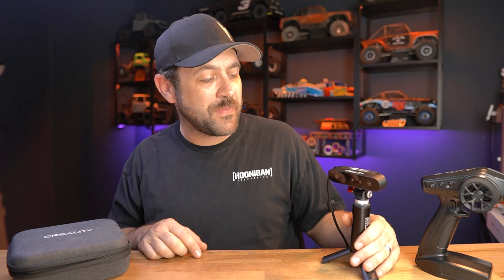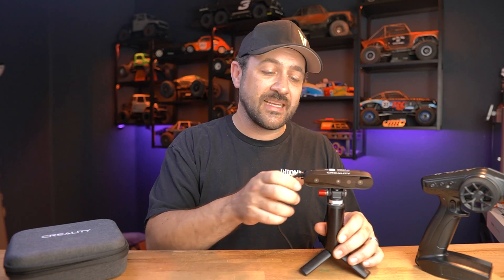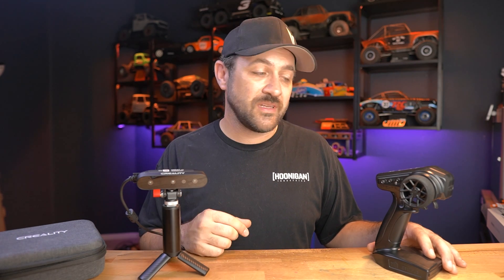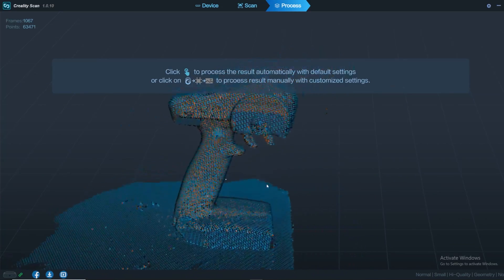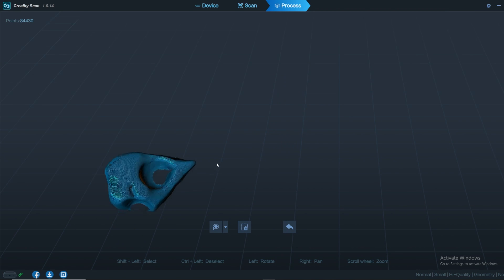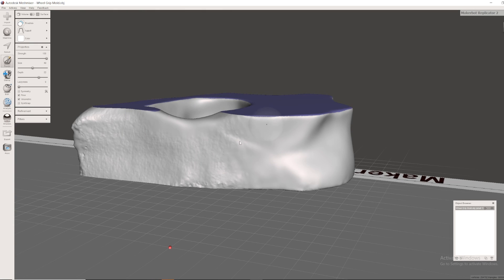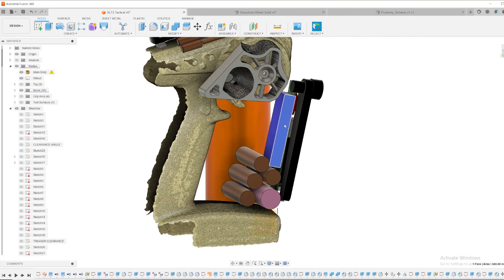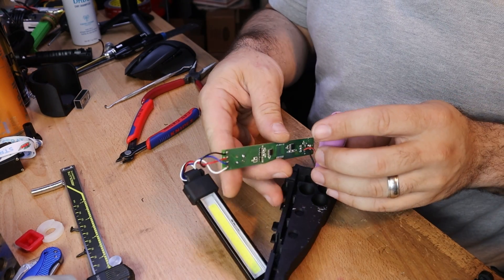You CAN’T HANDLE this radio! - Creality CR-Scan Ferret - 3D Scanning Project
I've been using this new 3D scanner from Creality for a few months now and have had some solid results! I came up with the plan to convert this everyday radio into the ultimate EVERYDAY CARRY Radio! Tactical is the name of the game!

Dry Shampoo

Instagram.com/HarleyDesignsInc
Facebook.com/HarleyDesignsInc